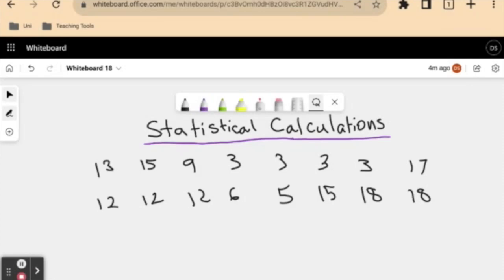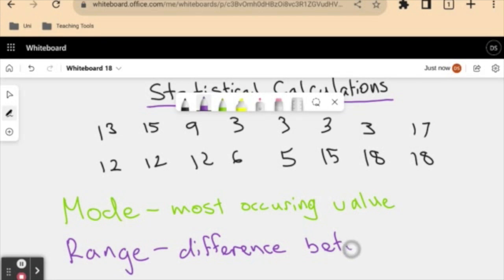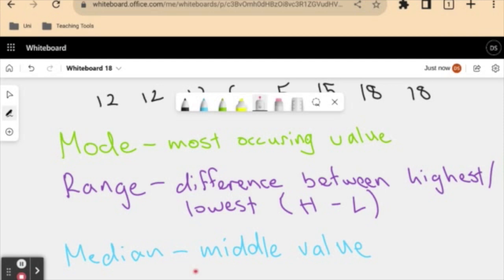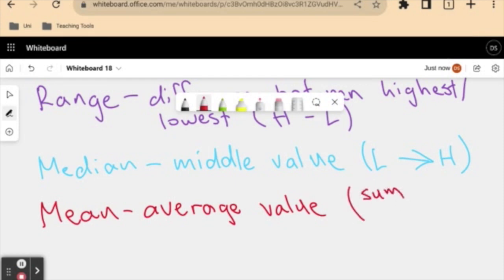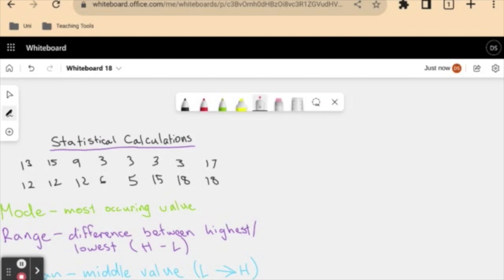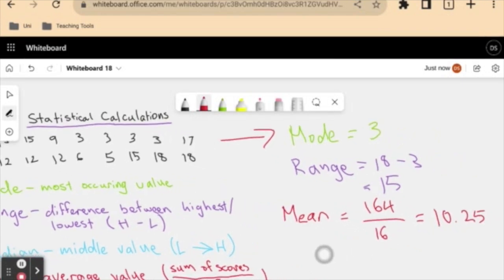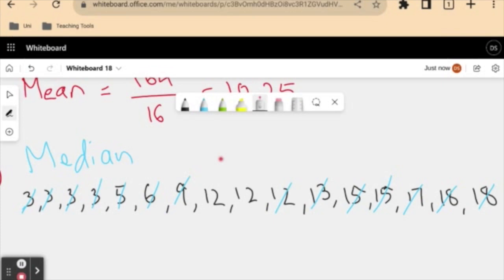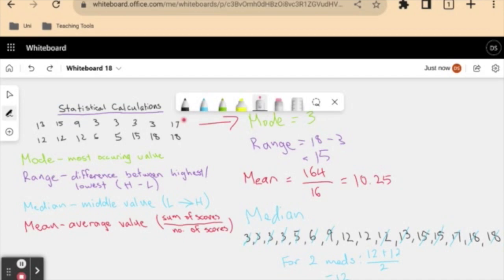Statistical Calculations Pt 1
Now that we understand how to make sense of data plots and construct frequency distribution tables, we can now use these tools to begin to make statistical calculations.